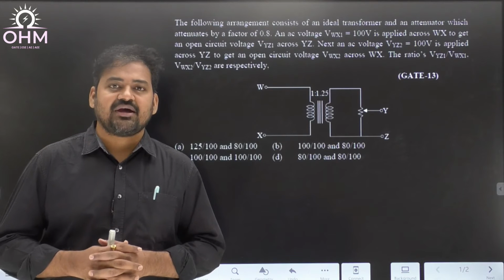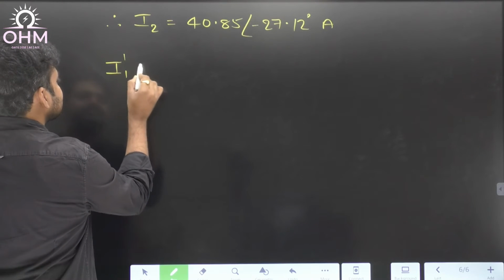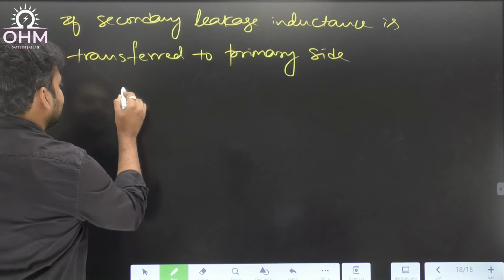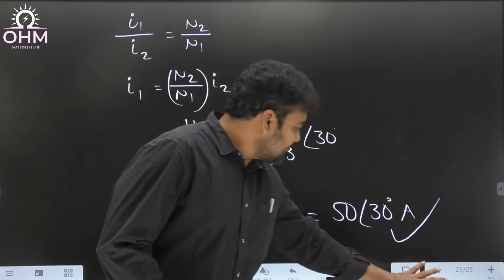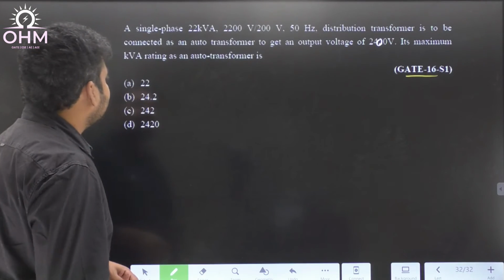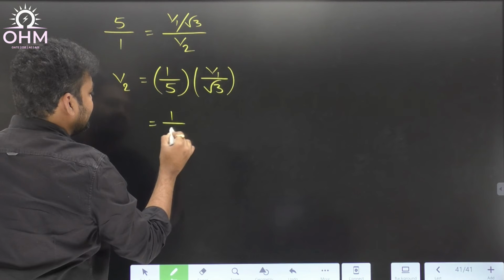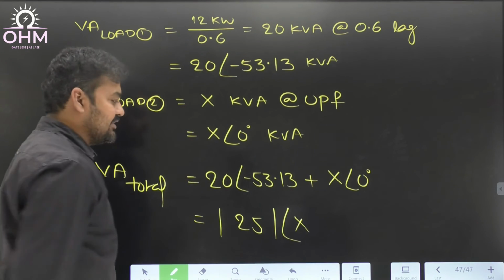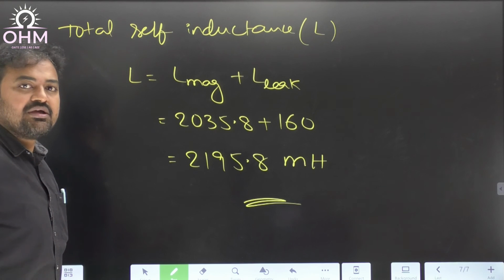GATE PYQs Series | Transformers | 2 Mark Questions | GATE 2024 | GATE Electrical | OHM Institute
In this video, I'll talk about past-year exam questions on electrical machines in different GATE exams. Studying past GATE exam questions helps us grasp the exam's structure, understand how the questions are formulated, identify crucial topics, and focus on effective preparation.

Completed subjects: Power-Systems (T&D), Analog Circuits
Ongoing subjects: Digital Circuits, Transformers
Upcoming Subjects: Control Systems, Electric Circuits

EE Syllabus Completion Date: Nov 10th, 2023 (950 hrs)

12 months duration price: Rs. 17,999
24 months duration price: Rs. 27,999
Above Prices are valid only till July 31st